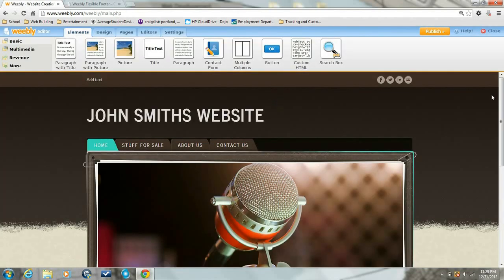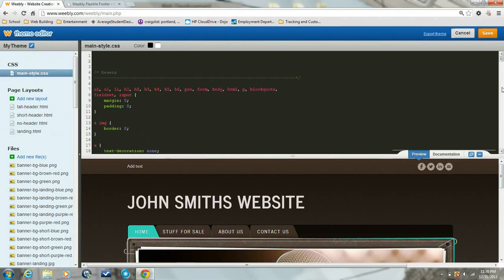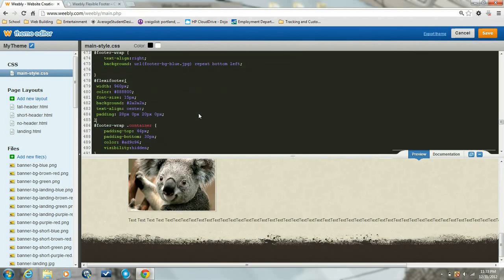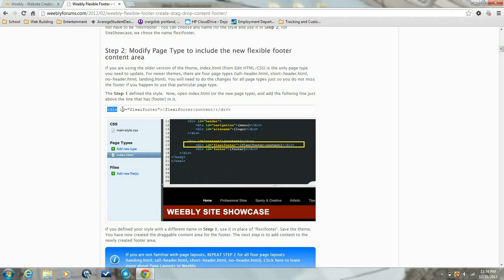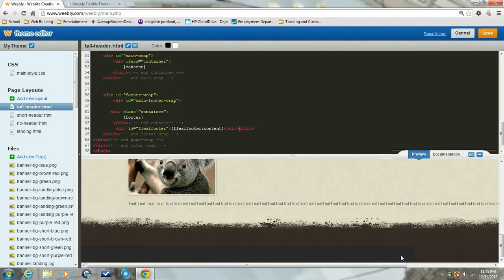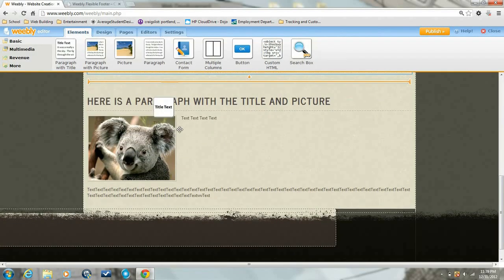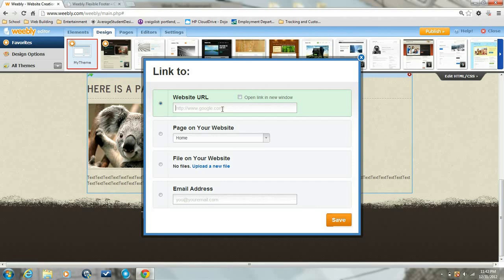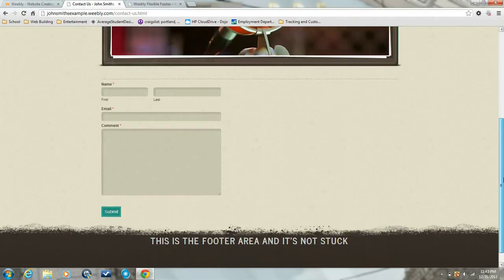How To Add A Custom Drag and Drop Footer On Weebly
Like Weebly? Don't have the money to pay for Pro? Make Your own footer, but Drag and Drop!